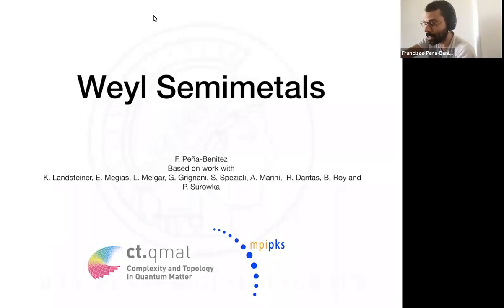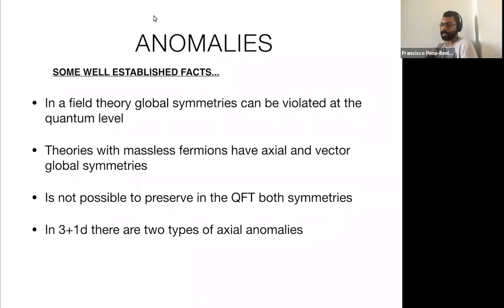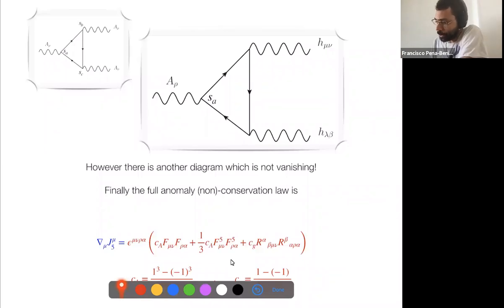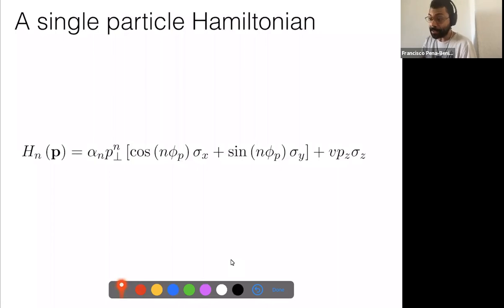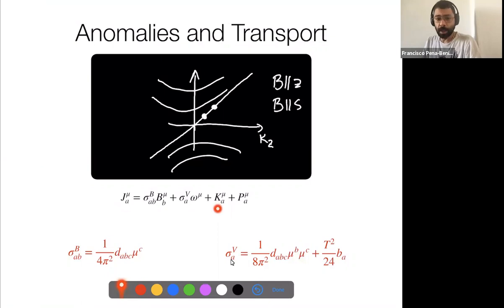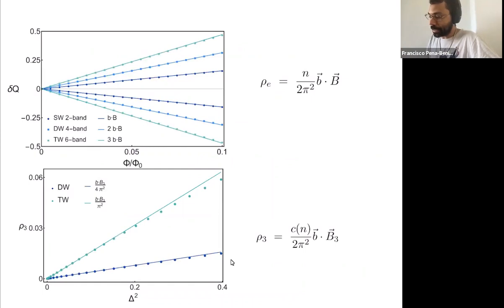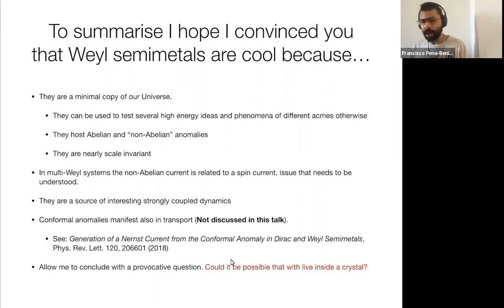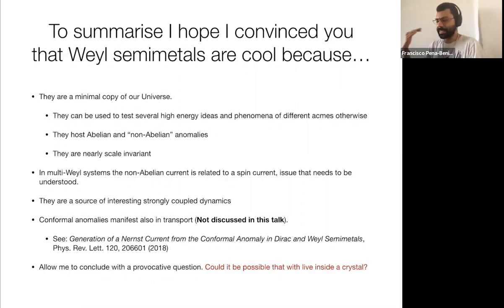Francisco Pena-Benitez -- Weyl Semimetals